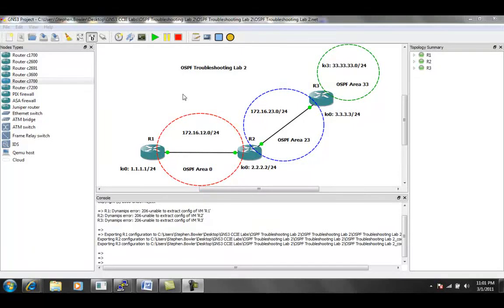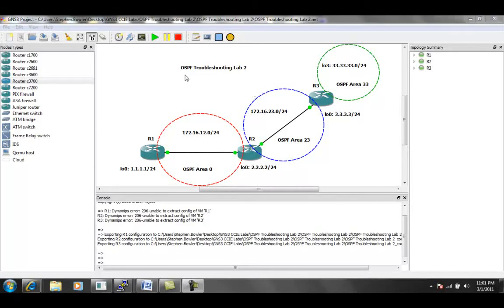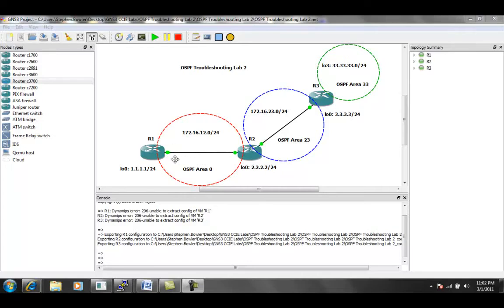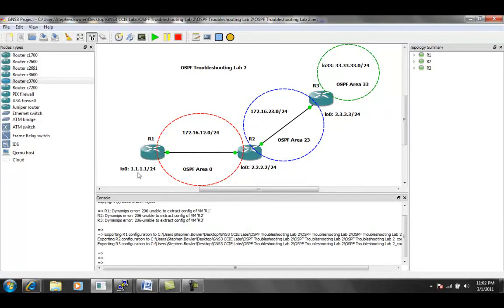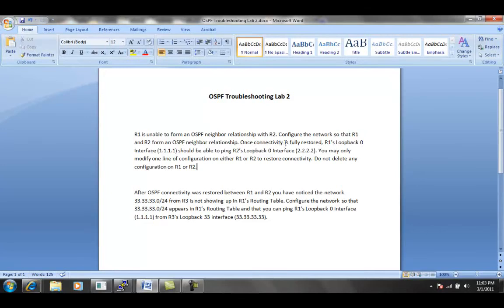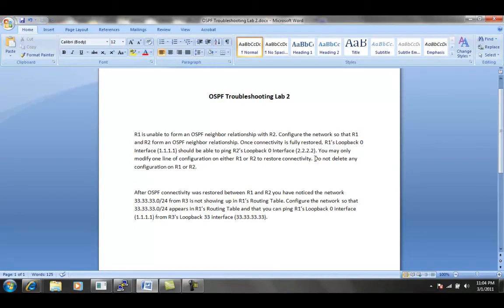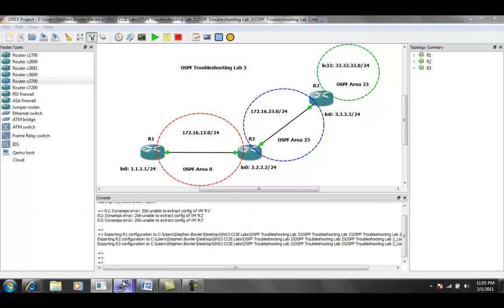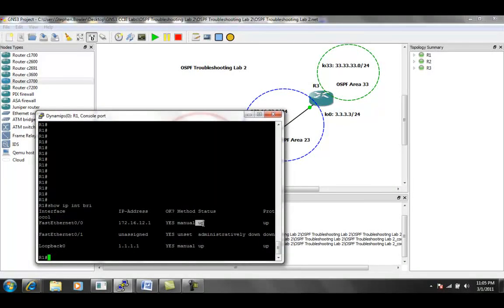Open Shortest Path First OSPF Troubleshooting Lab 2